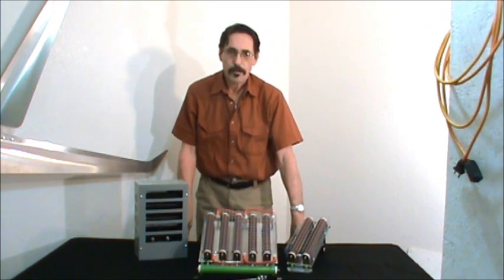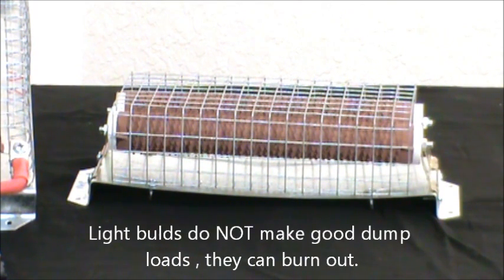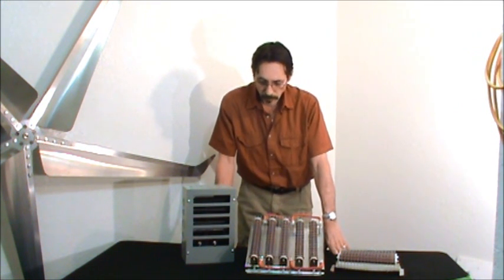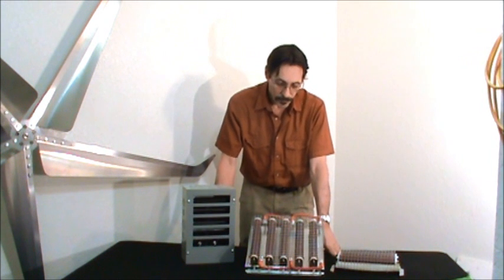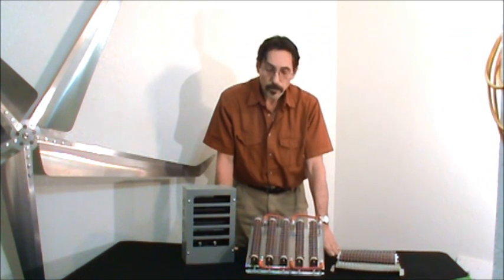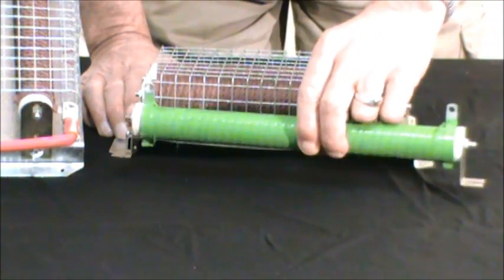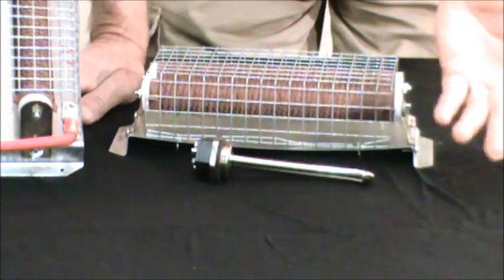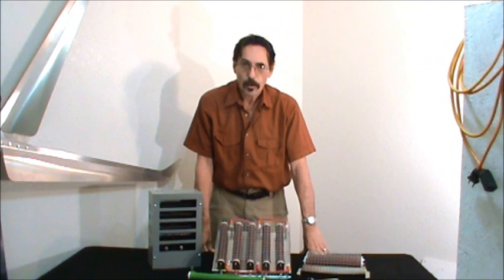Wind Turbine Divert Dump Load Resistors | Missouri Wind and Solar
OUR LOCATION
Missouri Wind and Solar
332 Cobblestone Drive